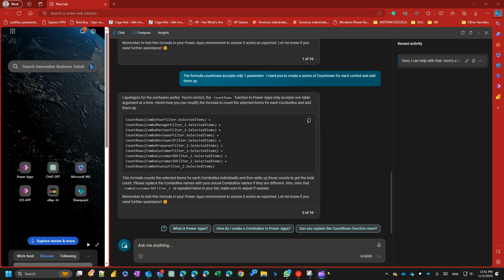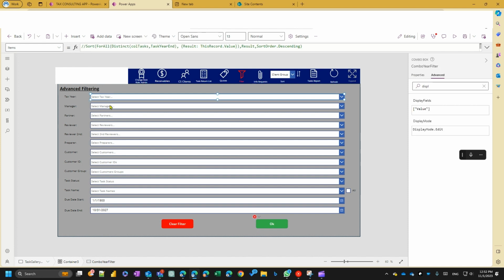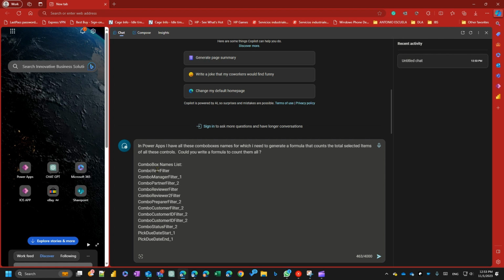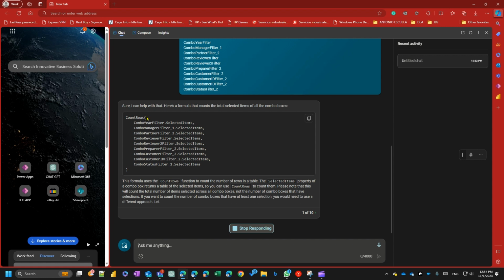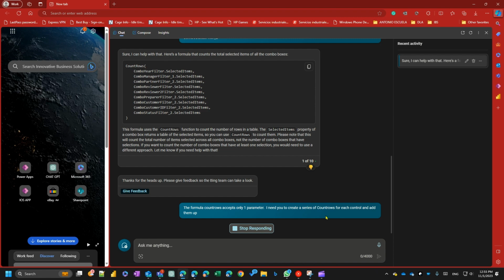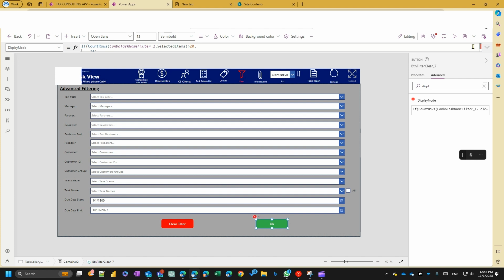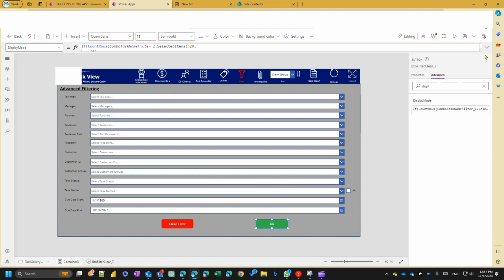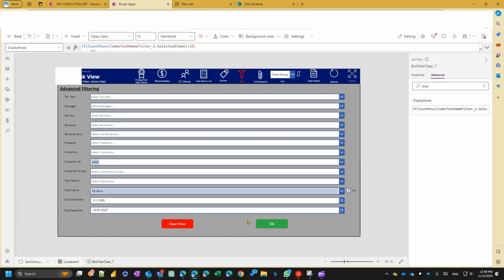COPILOT: Your On-Demand Code Developer | Revolutionizing Software Development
Welcome to the future of software development with COPILOT, your on-demand code developer! Say goodbye to long hours of coding and debugging, and say hello to efficient and seamless development processes. COPILOT is here to revolutionize the way you create exceptional software solutions.